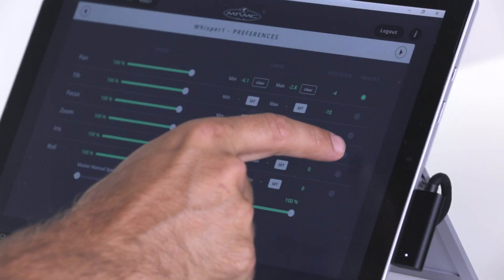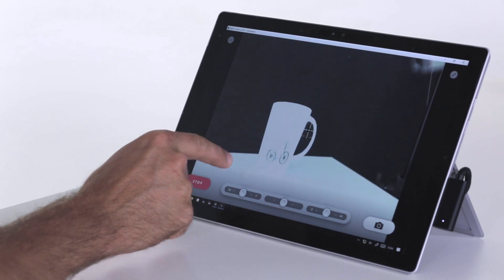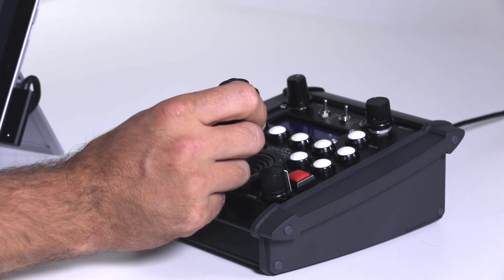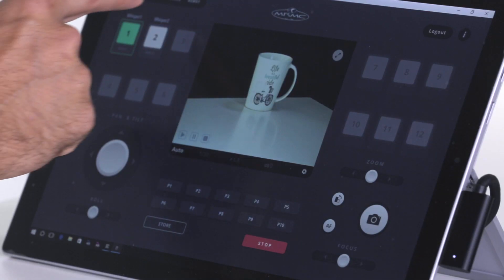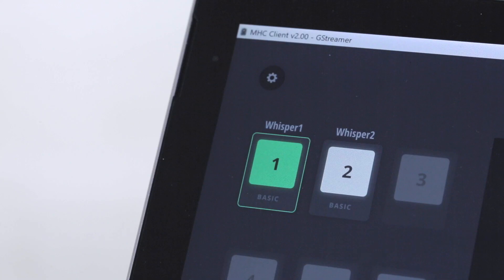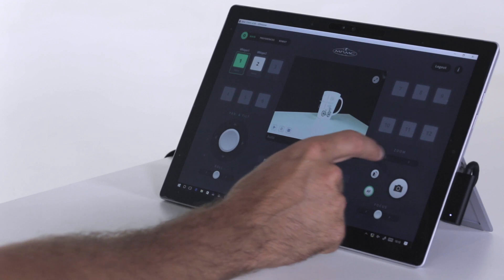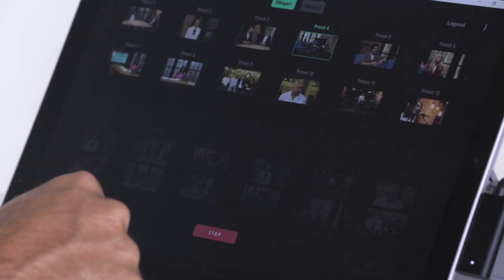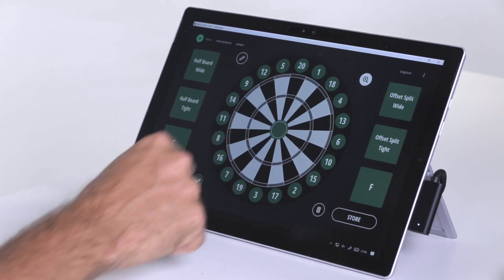MHC (Multi-head Controller) Software from MRMC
With MHC, operators can control a multitude of MRMC robotic heads at the touch of a button from a single workstation, with an extremely simple, intuitive UI. The MHC dashboard can also be custom designed for any environment to enable further ease of use as well as reflecting location, application or/and corporate branding.